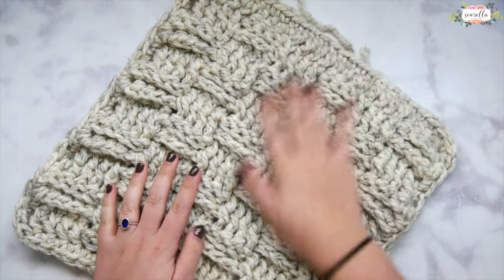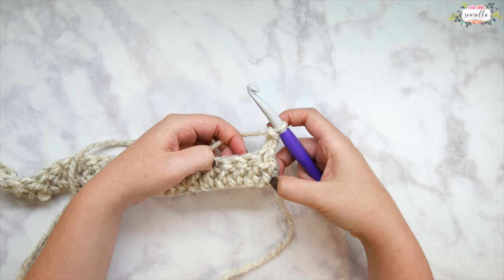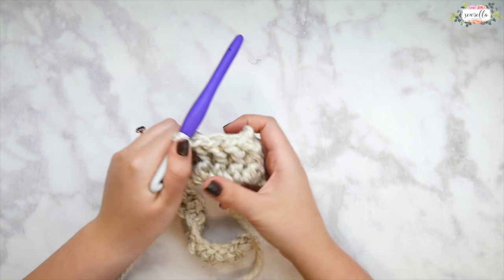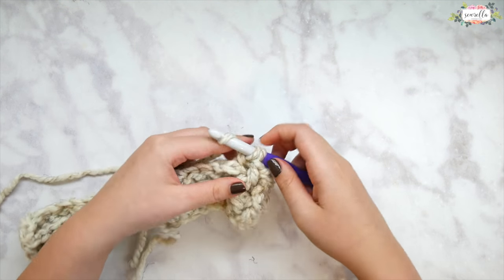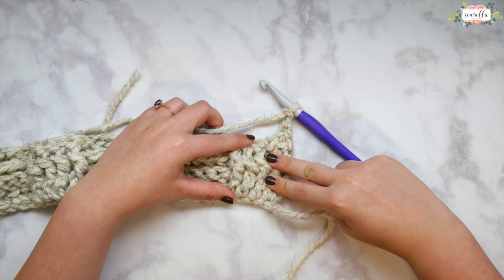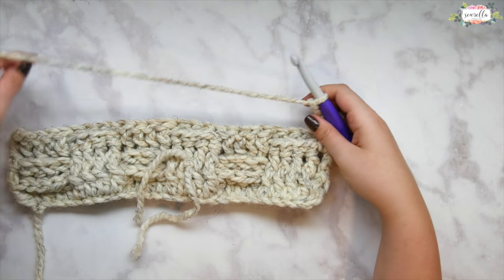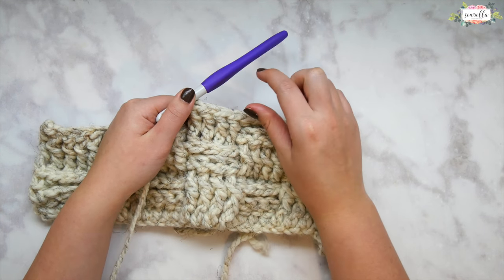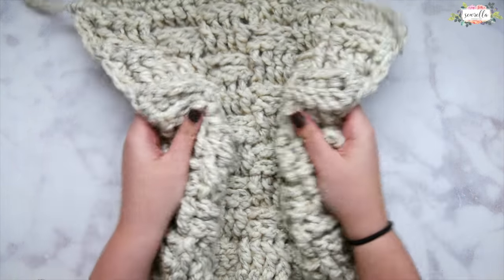How to Crochet the Basketweave Stitch - Easy Tutorial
In this episode of Stitch Dictionary we are learning the crochet basketweave stitch. This stitch looks so much more intricate than it really is, if you can double crochet - you can work up this stitch! It's the perfect thing for warm blankets, bags and other home decor.